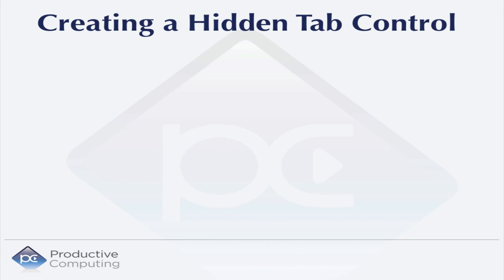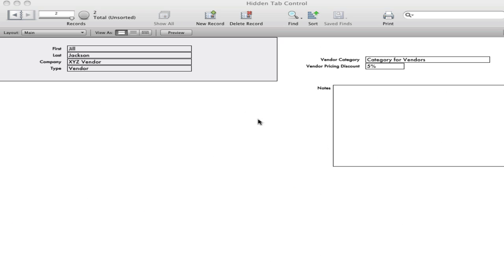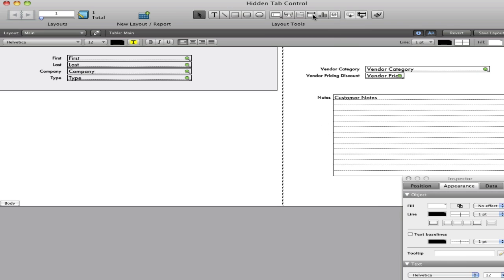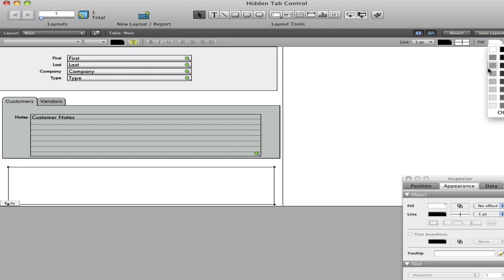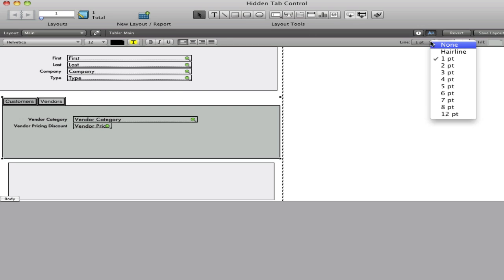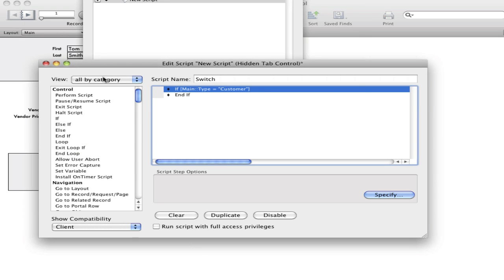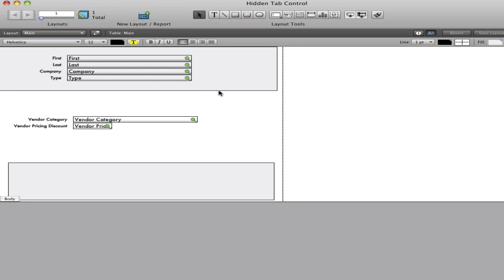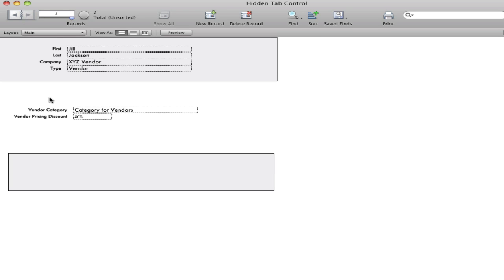Hidden Tab Control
FileMaker Hidden Table Control